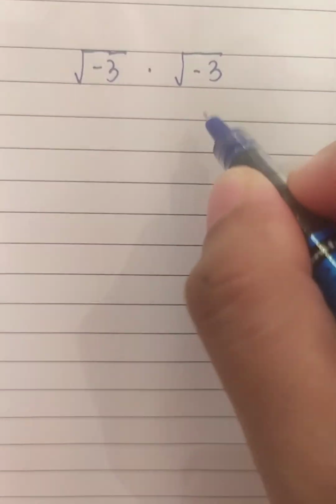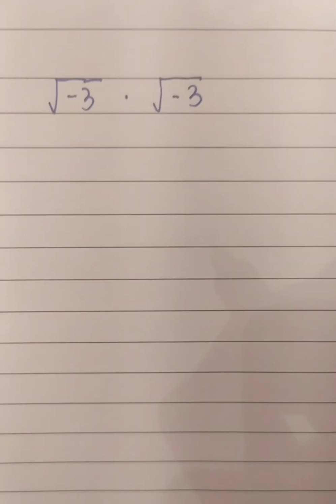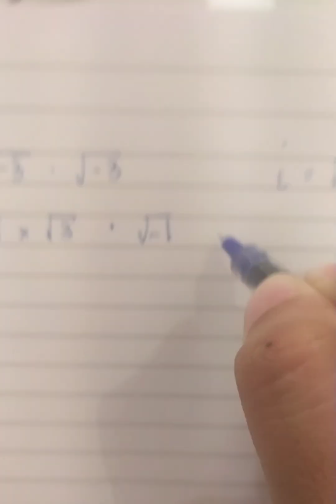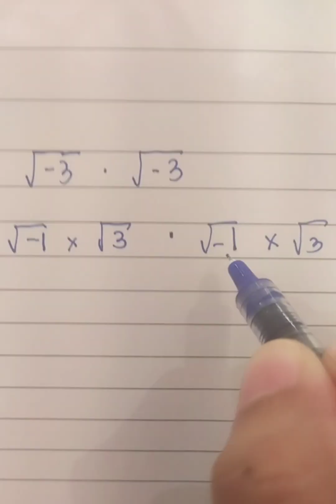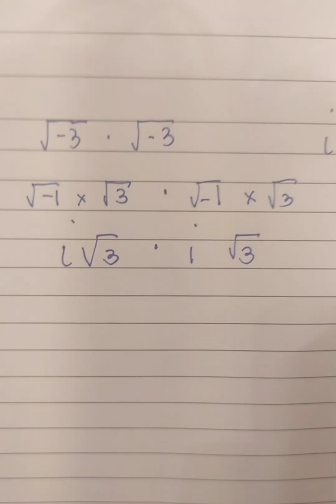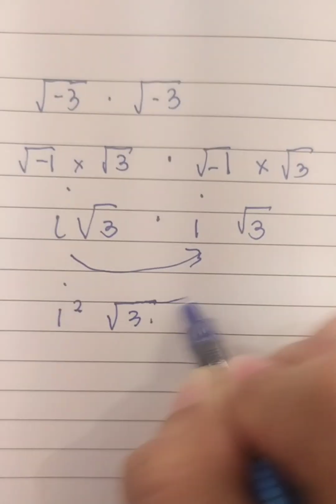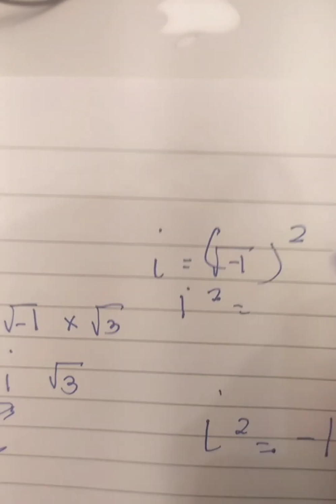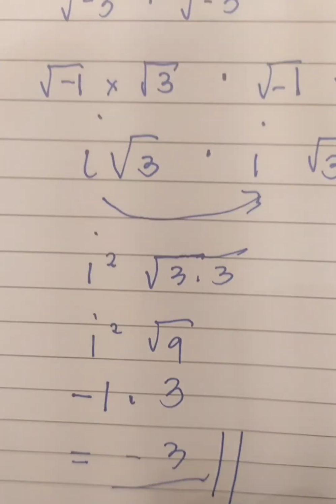Simplify Negative Square Root of a Number by Multiplication || @EducMadeEasy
Let's learn something today. Our kids loves to know and explore something that they can learn. This channel will always remind you of learning is power and creativity makes it happen.

In this video today,  we will simplify a negative square root using multiplication.

Reminder:
"Never stop learning because life never stop teaching."

Special thanks to my resources.